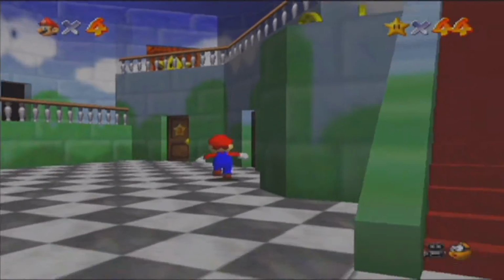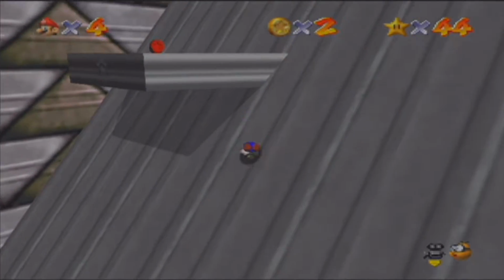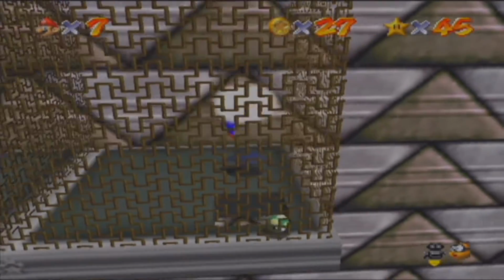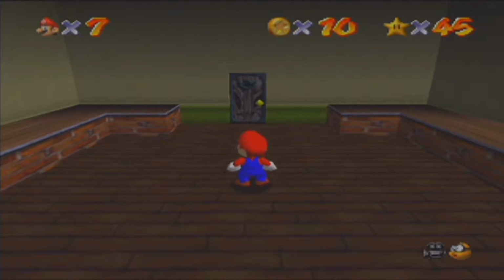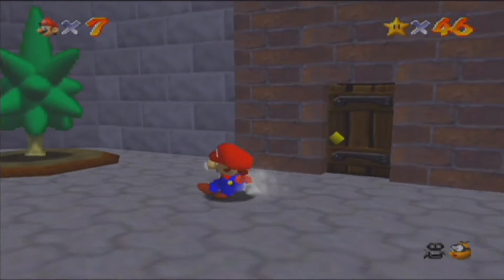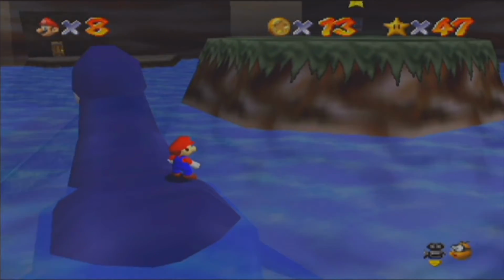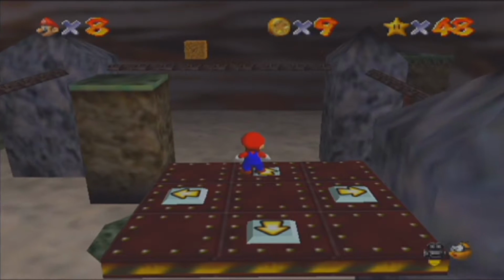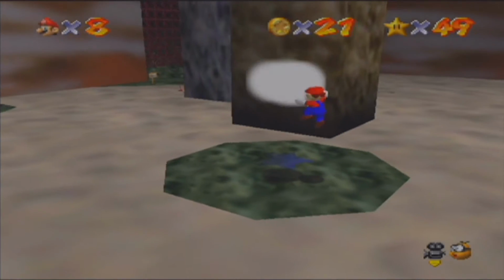Let's Play Super Mario 64 | #8 ''Aaaand He's Gone''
Let's Play Super Mario 64!
One of the best games ever made!

• Chat with me on Skype!
ProHipStar